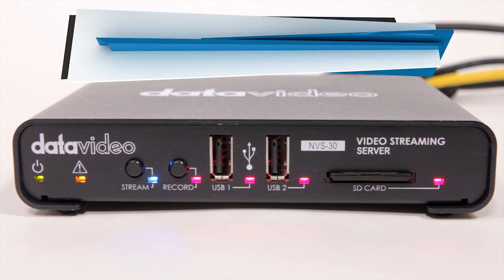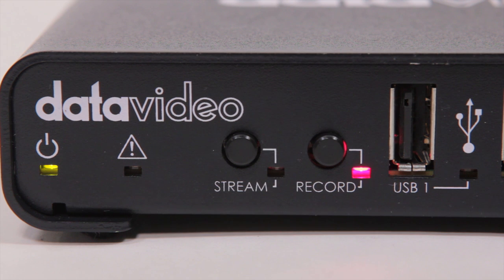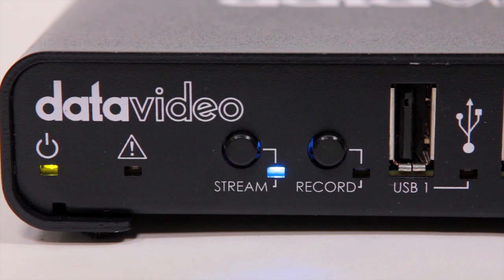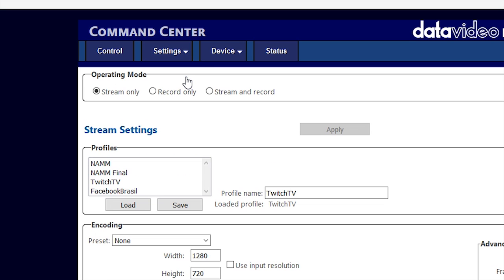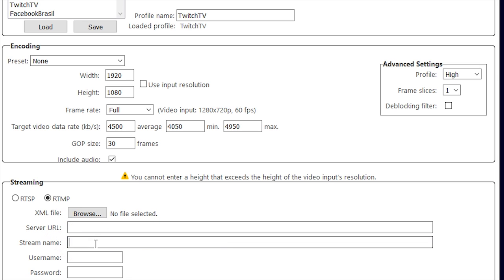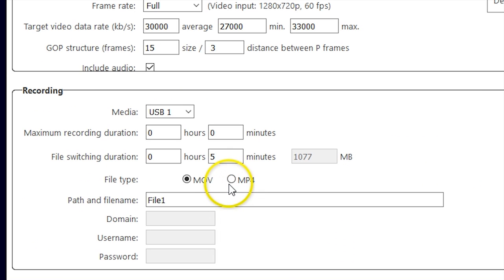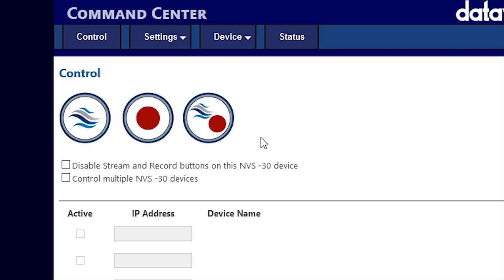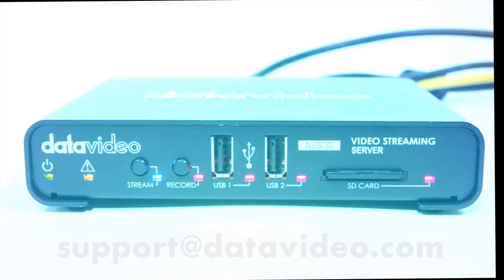Datavideo NVS-30 Video Streaming Encoder/Recorder Setup Tutorial Guide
Learn how to configure the NVS-30 H.264 (MP4/MOV) for recording and live streaming on the web.

The Datavideo NVS-30 is a video streaming encoder and recorder. It is designed to simultaneously live stream video while recording high quality video files onto a USB drive or SD card. In this tutorial, we will show you the features of the NVS-30 and how live stream your video production while recording a high-quality copy.